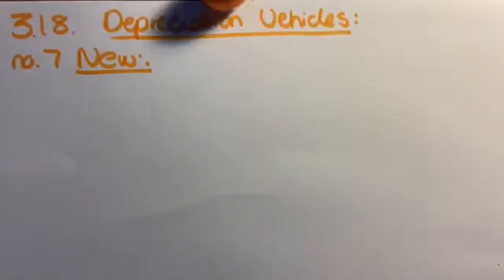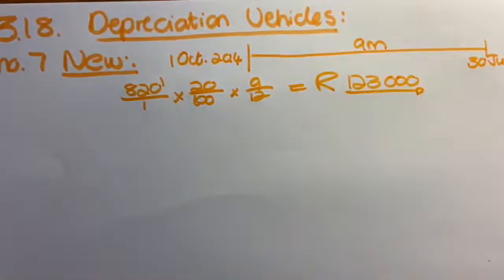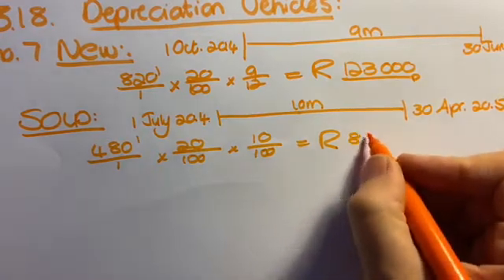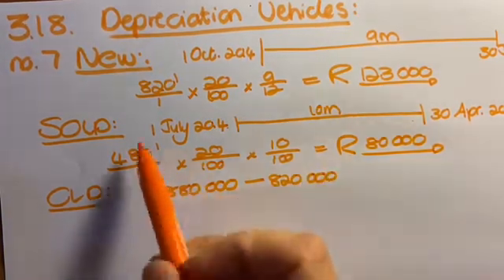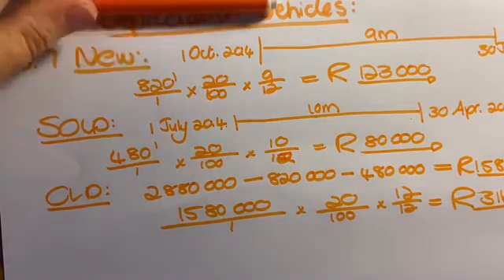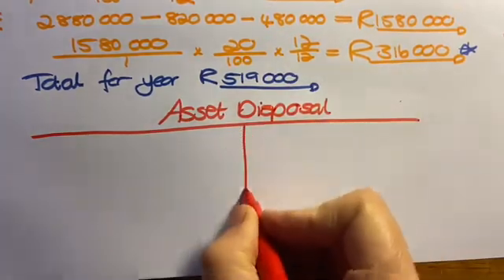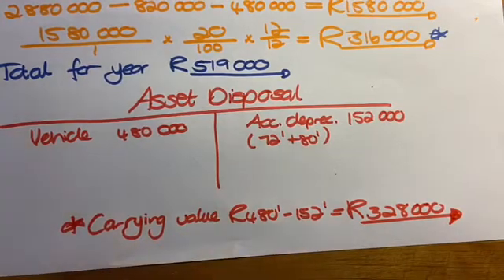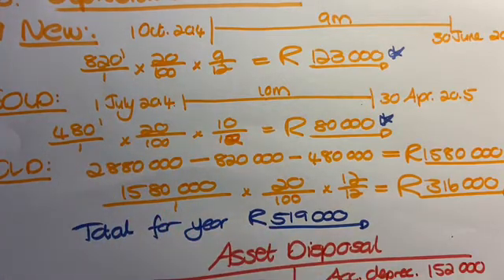Grade 12 Depreciation Vehicles 3.18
Adjustment no 7